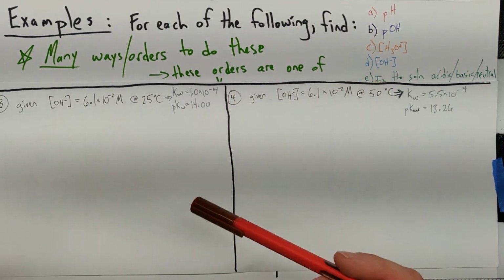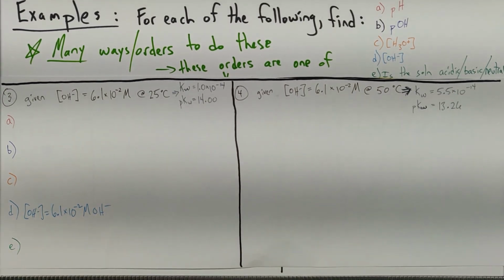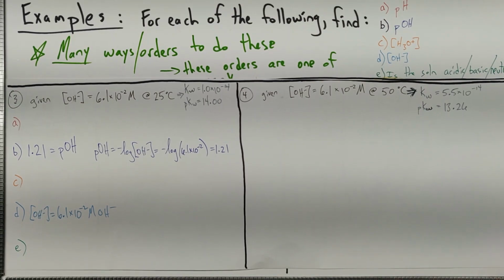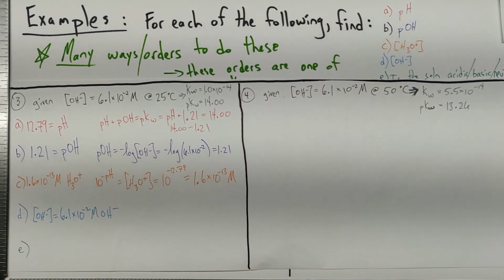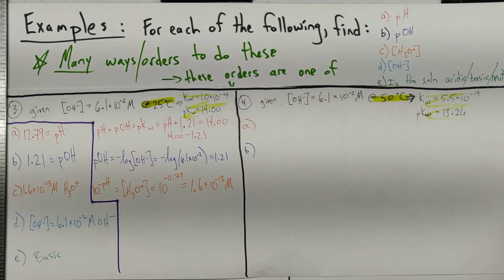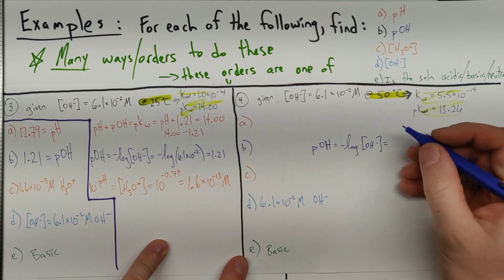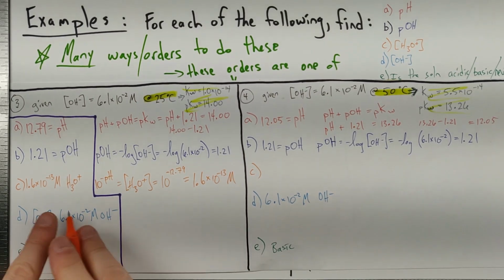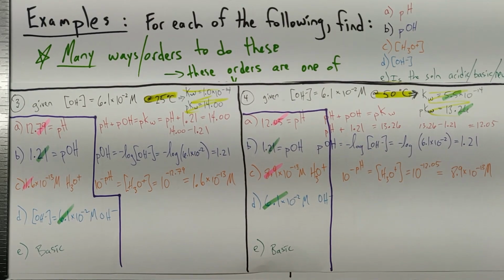Example: Calculating pH, pOH, H3O+, OH- using Kw (Acids/Bases Lesson #5.3)